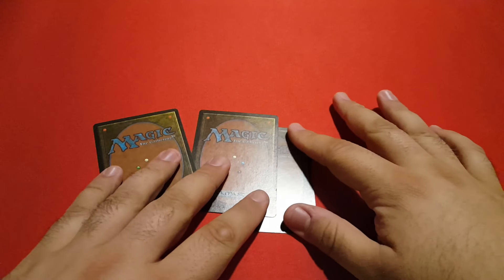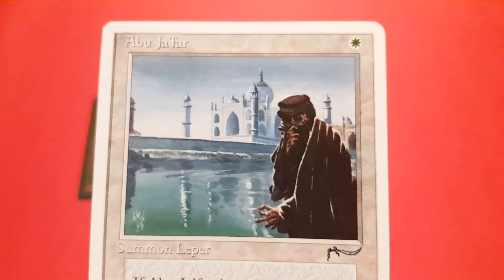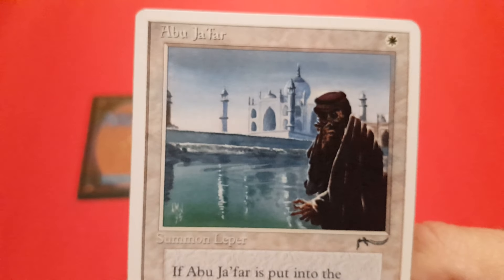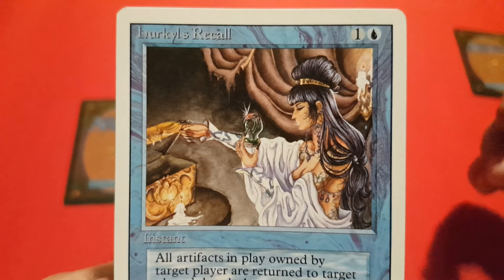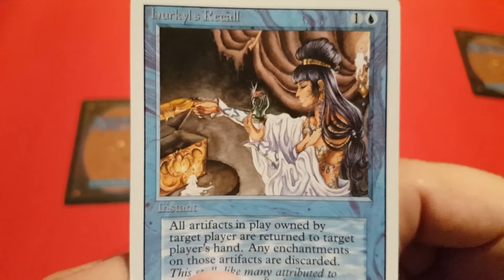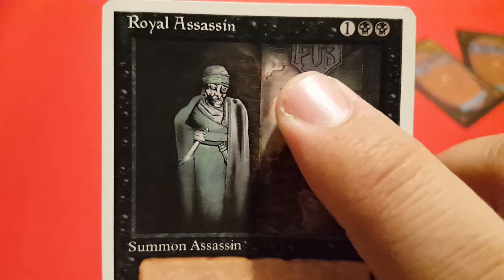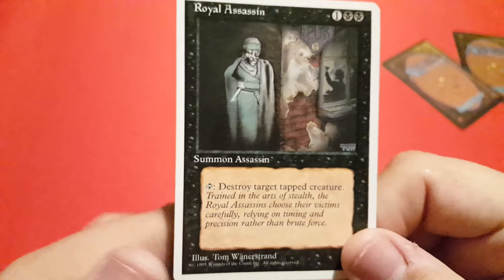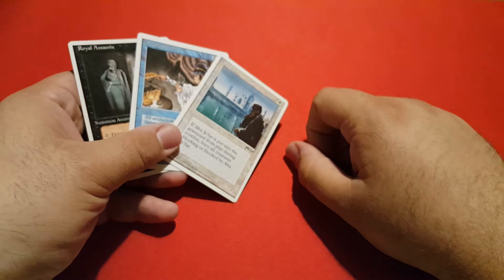Old School Magic 93/94 - Things You Might Not Have Noticed Before - Part 1 (Redux)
In this 93/94 Old School Magic video I talk about three cards that have something about their art that you might not have noticed before even after many years of playing and having these cards in your collection. This time we have Hurkyl's Recall, Abu Ja'far and Royal Assassin.